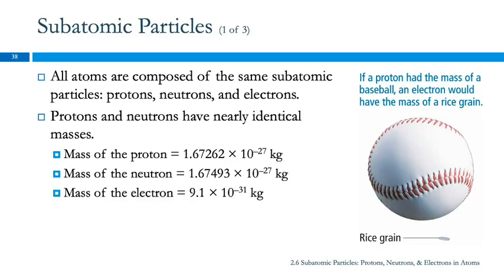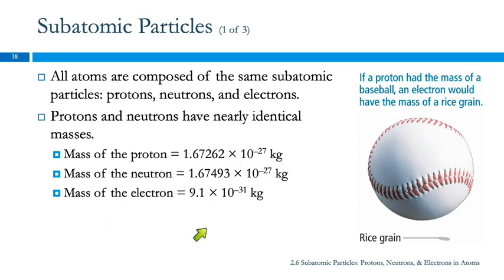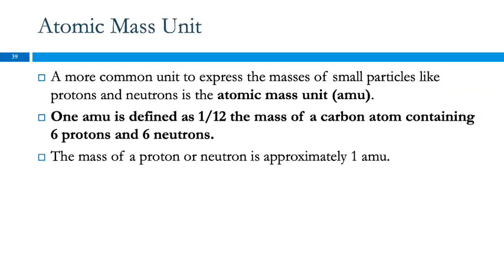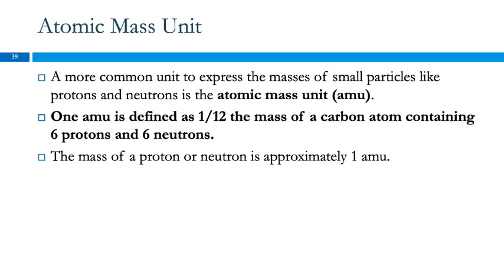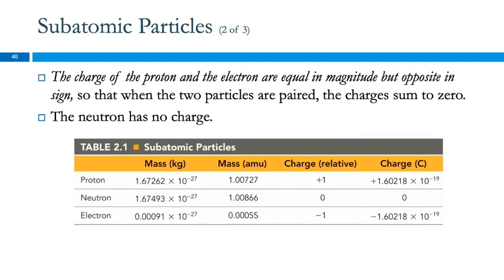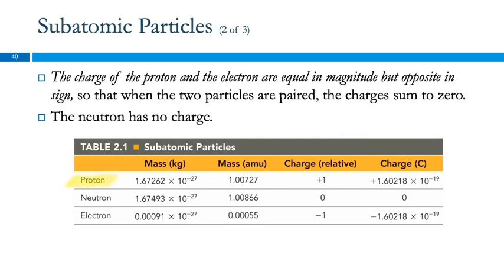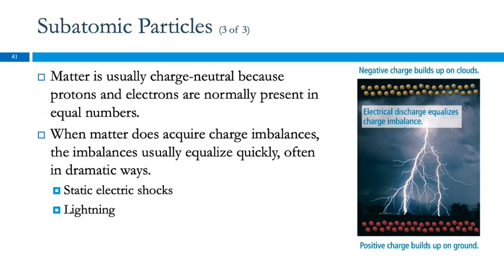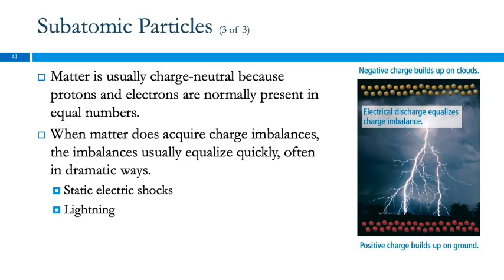2.6 Subatomic Particles: Protons, Neutrons, & Electrons in Atoms (part 1)